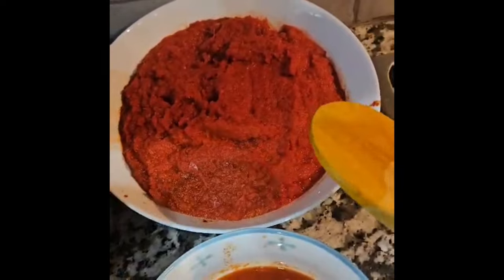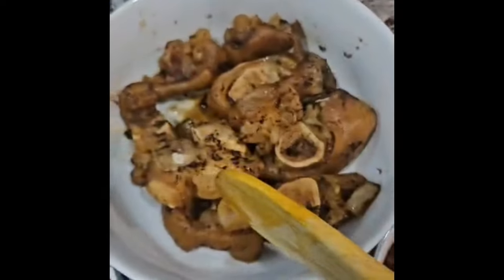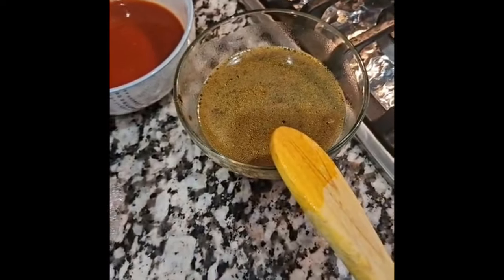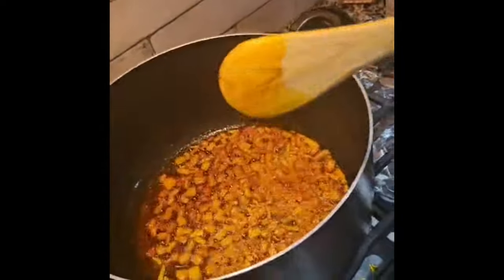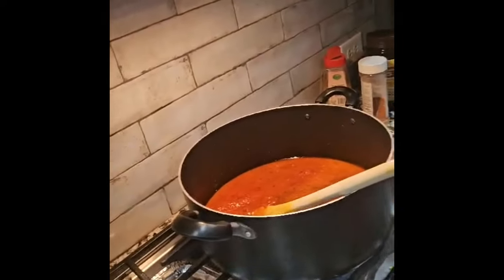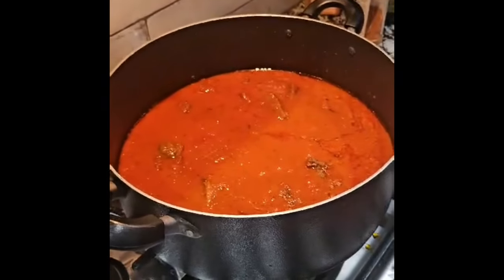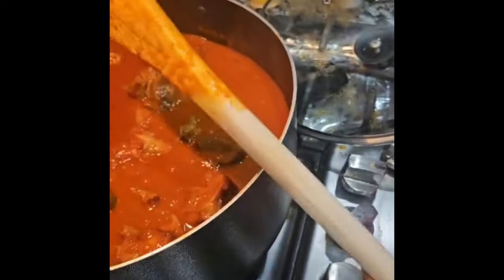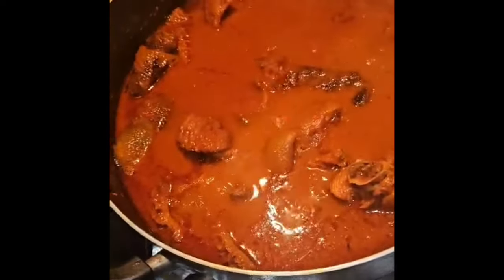HOW TO MAKE NIGERIAN TOMATO STEW | BUKA STEW | ASSORTED MEAT STEW | LAWYER-CHEF#africanfood